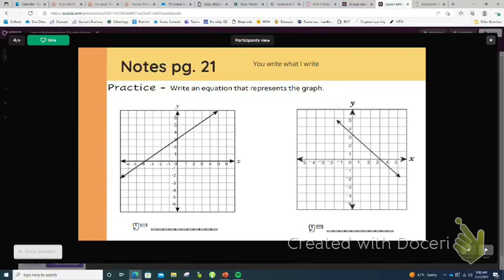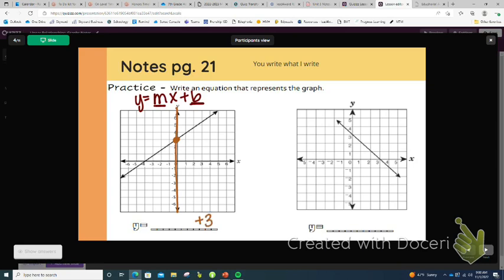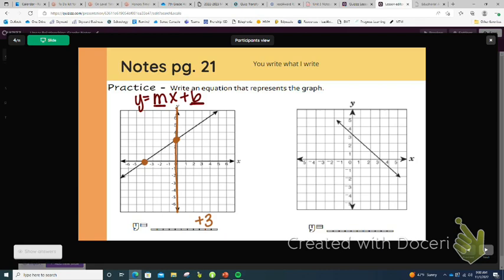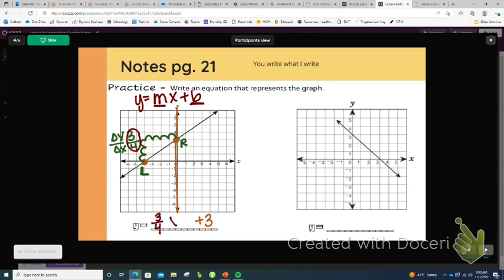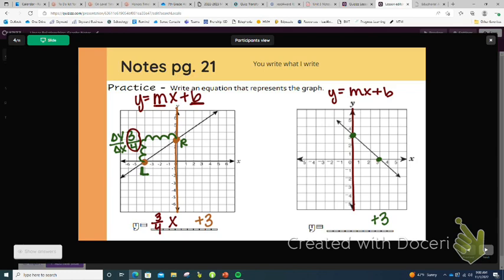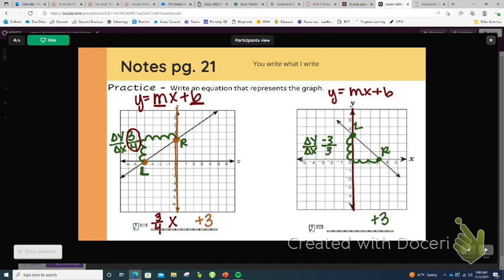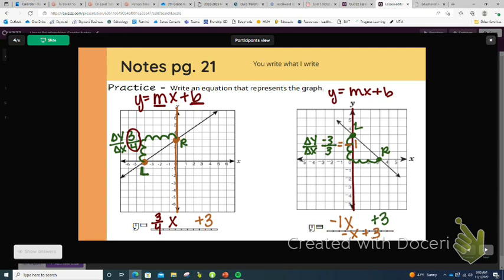Linear Equations Graphs 3